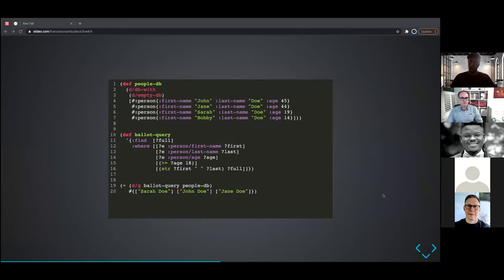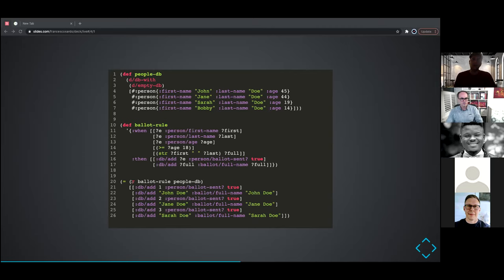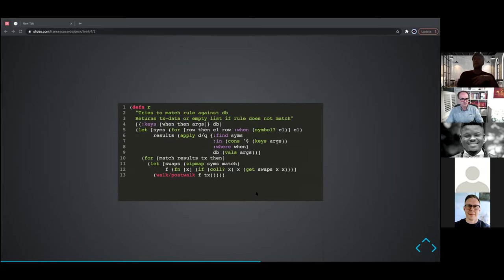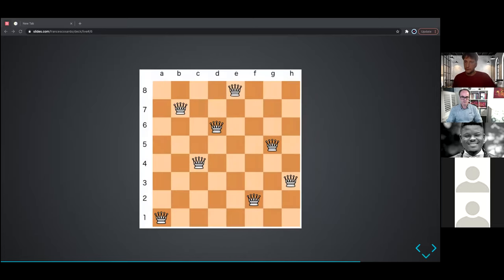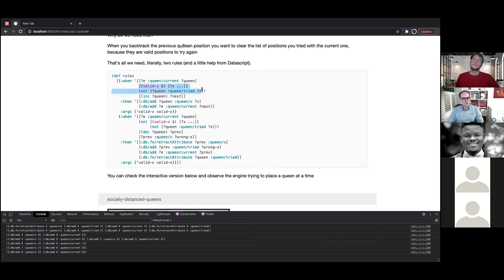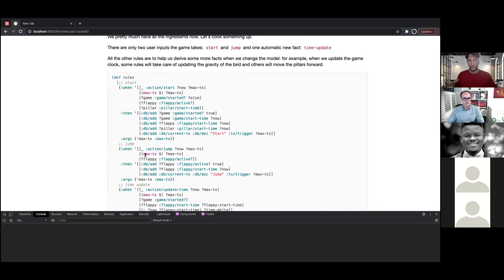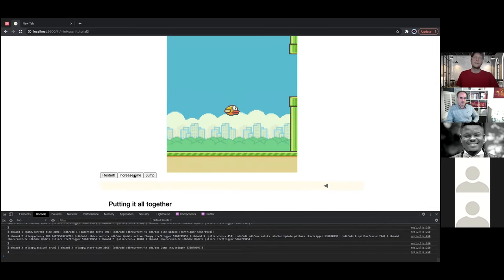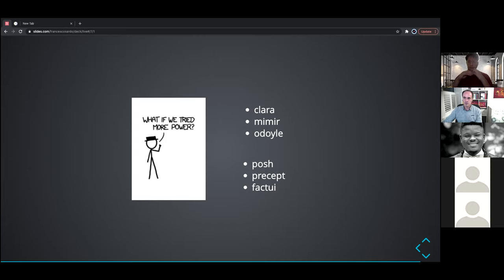Learn rule engines with minikusari - Francesco Sardo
Forward-chaining rule engines are a powerful way to describe how to generate derived data from a set of facts.  Working with rule engines might be daunting at first with so many new concepts to learn.
minikusari removes most of the entry barriers by building on top of Datascript, giving you a familiar environment you can use to describe and execute rules.

Francesco Sardo loves simple things: a good meal, a glass of wine, Clojure, and UIs that do not break.